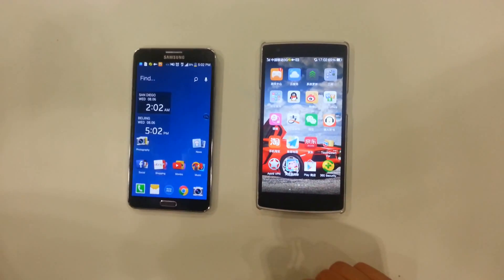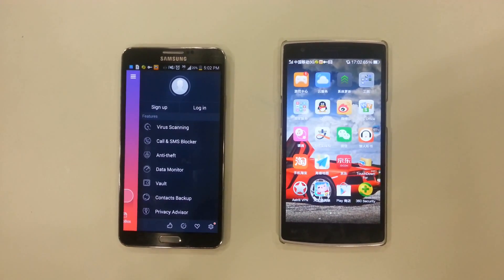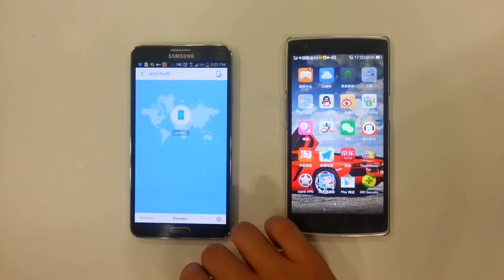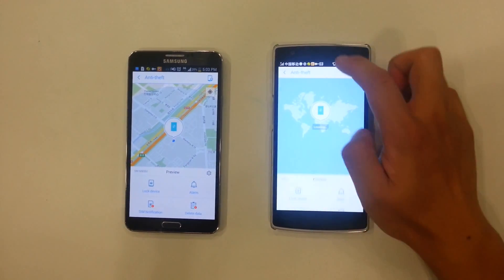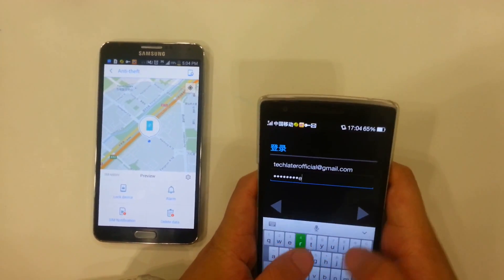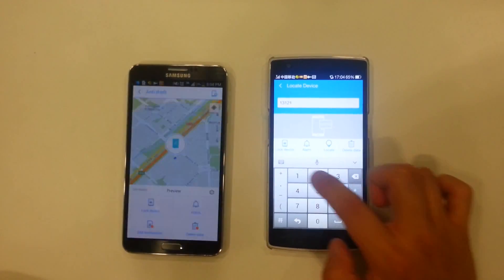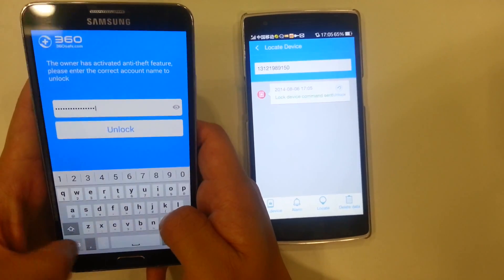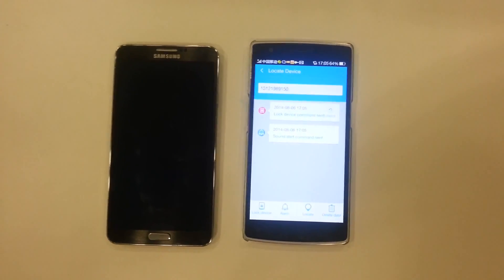360 Security Anti Theft User Guide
This video will tell you how to use 360 security Anti Theft feature.